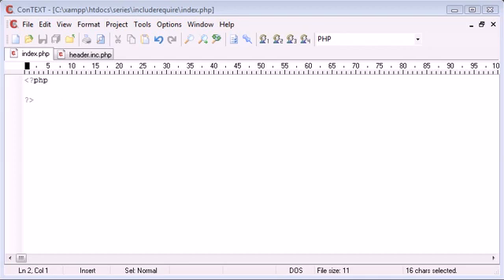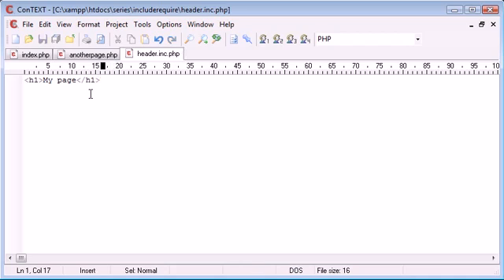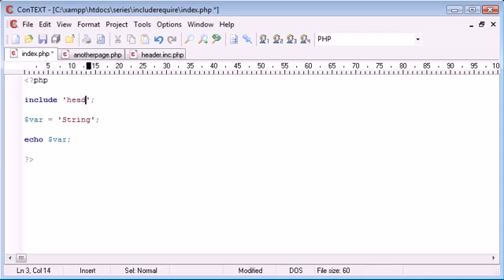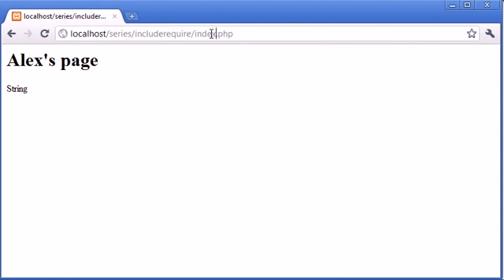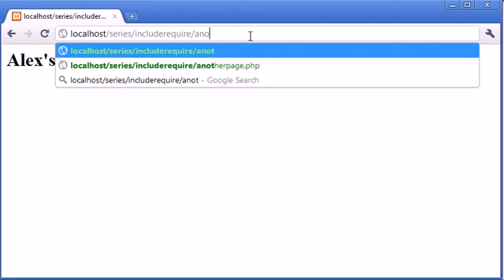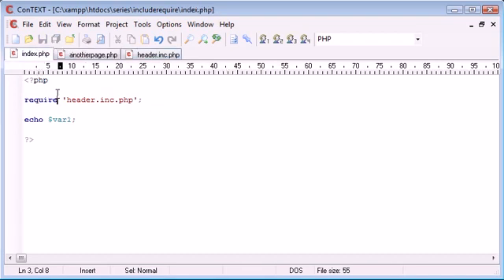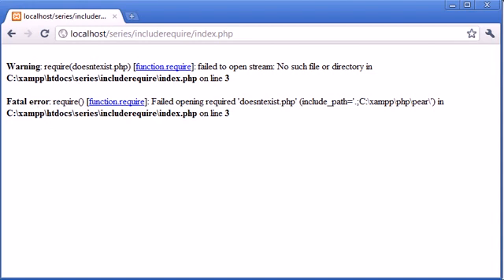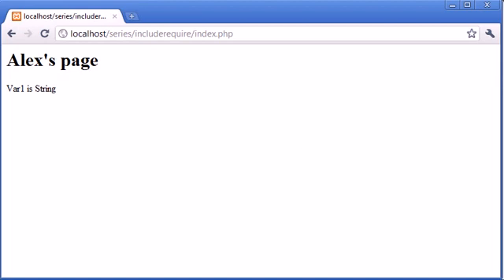PHP 42 include and require Functions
include and require Functions in PHP

The Complete PHP Tutorials